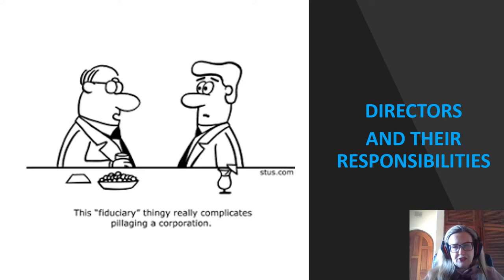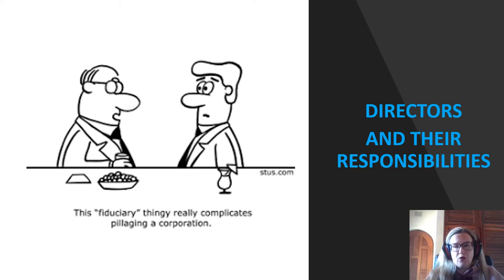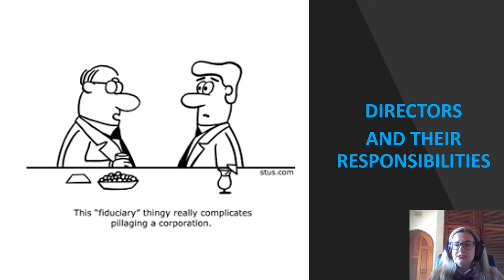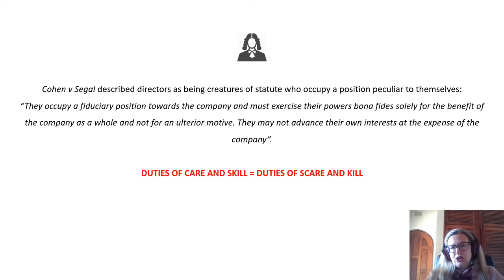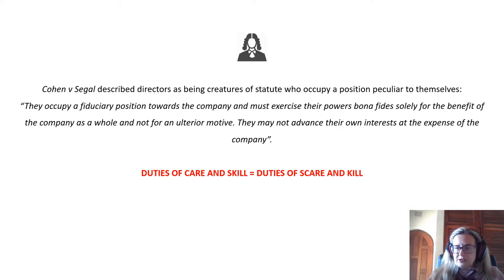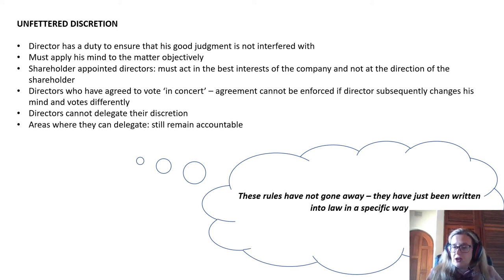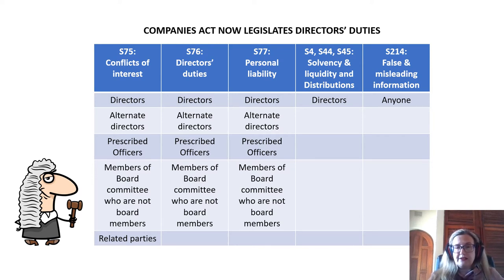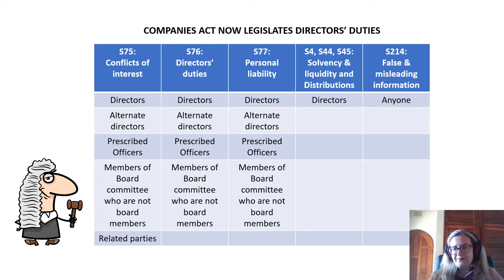Class 4 Directors Fiduciary Duties and Conflicts of interest Recordings